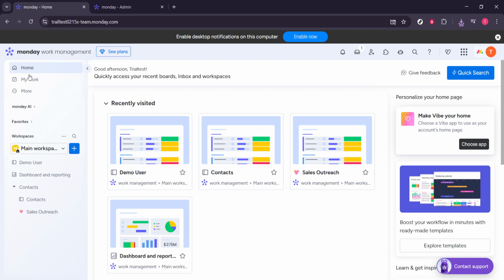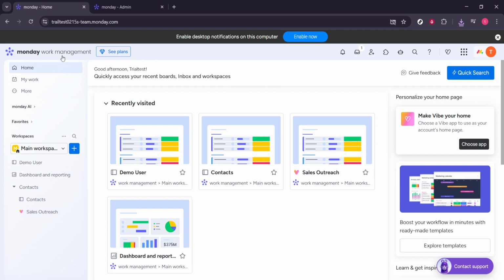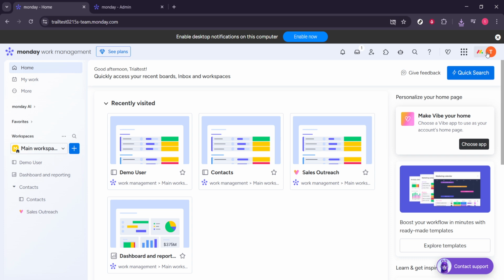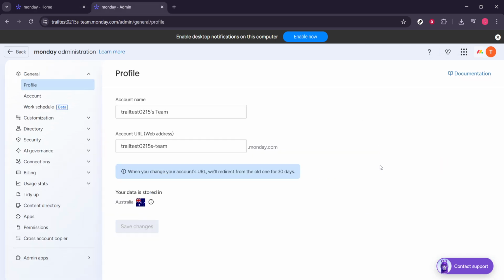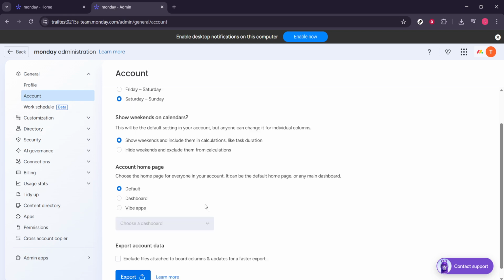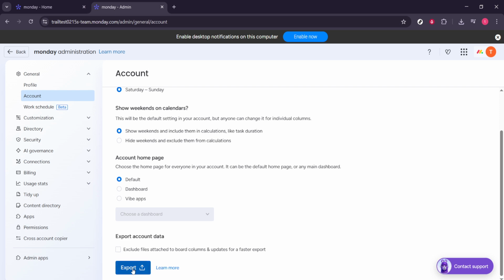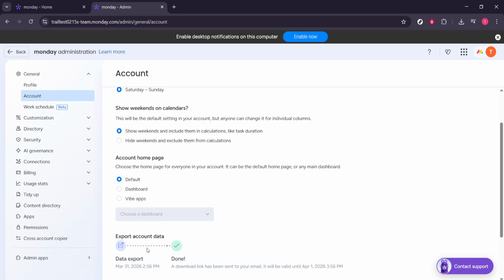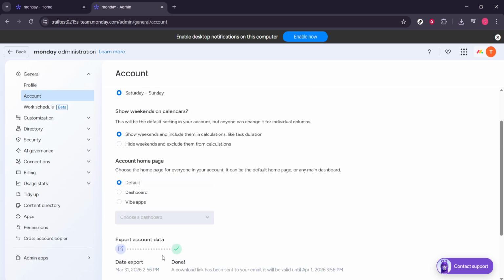How To Back Up Your monday.com Boards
Worried about losing your important data on Monday.com? In this tutorial, you’ll learn how to back up your Monday.com boards so you can keep your information safe and easily recover it whenever needed.

In this video, I’ll guide you step-by-step on how to export your boards, save backups, and use simple methods to protect your data. Whether you're managing projects, clients, or internal workflows, having a backup strategy is essential for peace of mind.